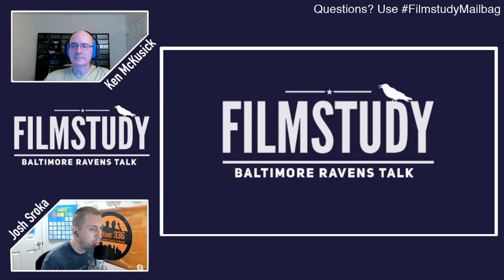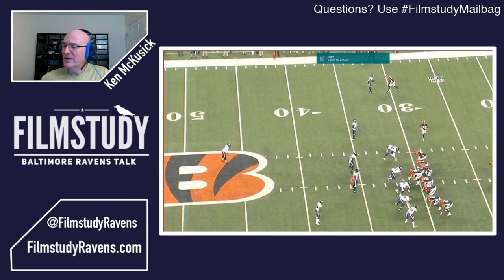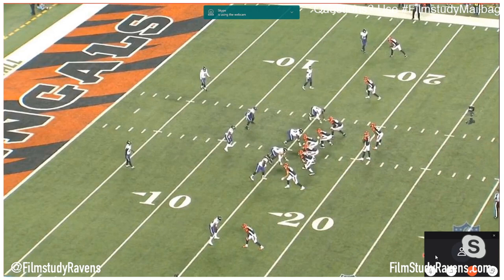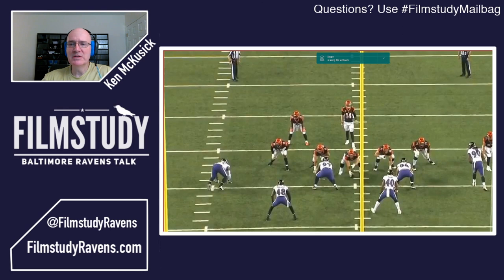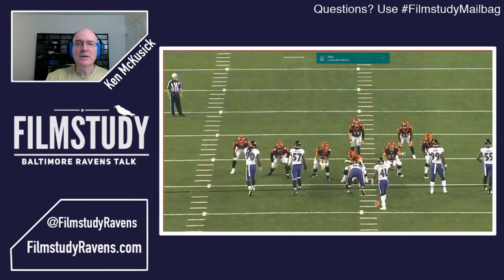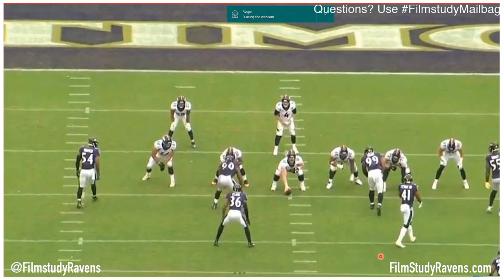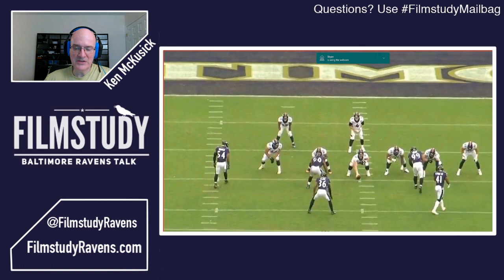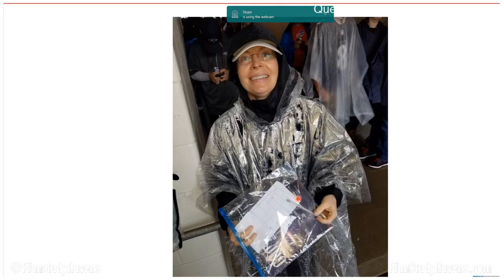What's That Defense?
Ken McKusick of FilmstudyRavens.com breaks down some of the common defenses the Baltimore Ravens use